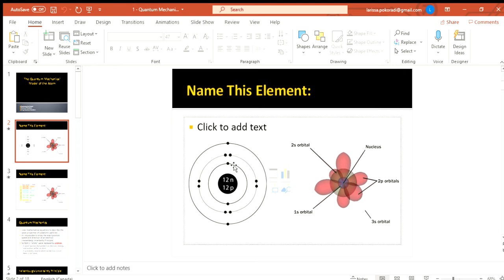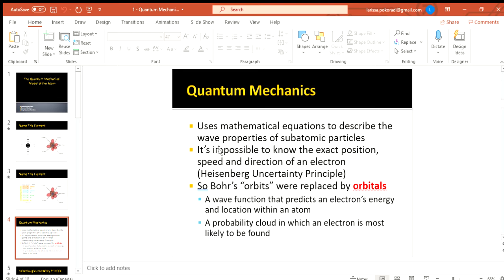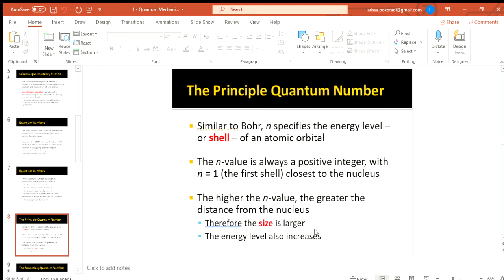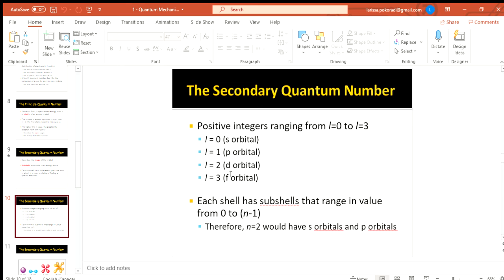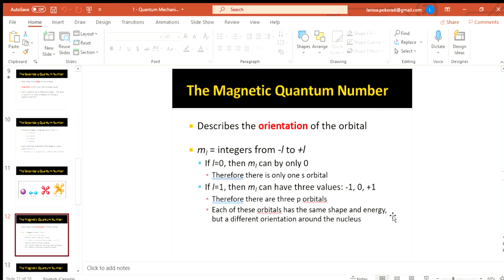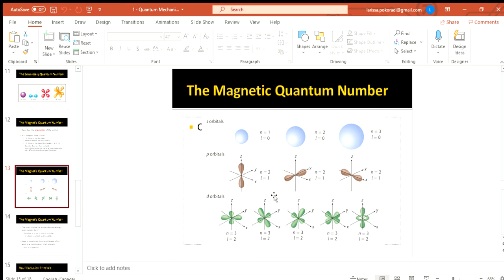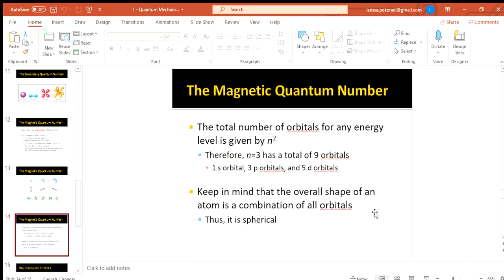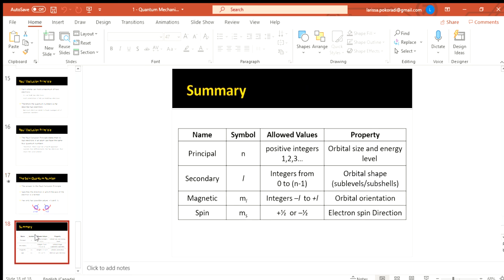Quantum Mechanical Model